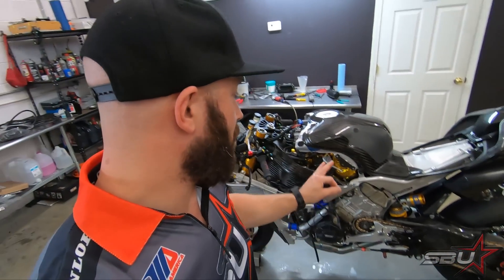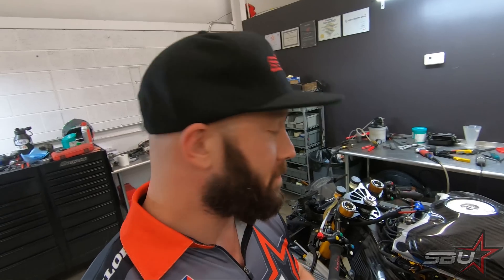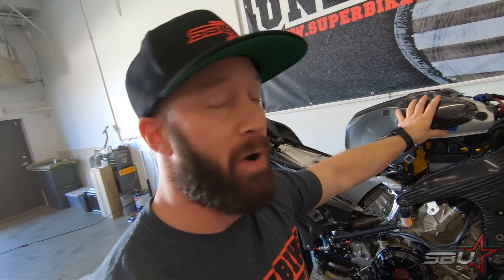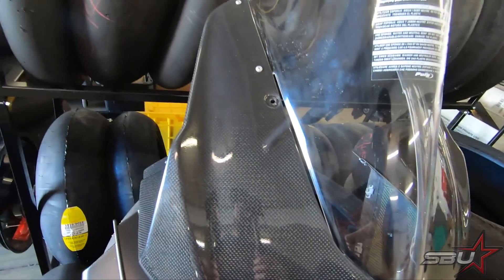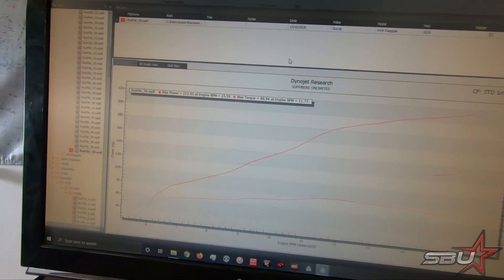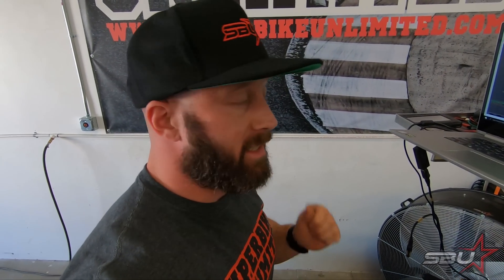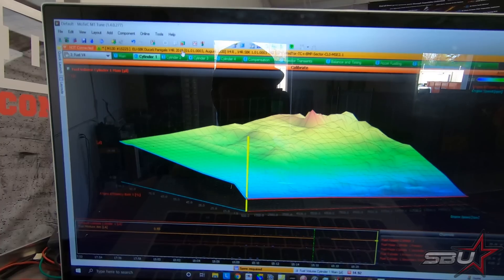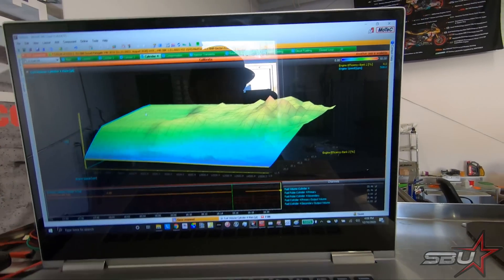SBU 2020 Ducati V4R Panigale SBK, Pt.11 - MoTeC M1 ECU Cylinder Tuning Dyno Results, More Parts!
Freddy does some base cylinder mapping and the results are very promising. We also test out some new carbon fiber bodywork.  Links to parts below!